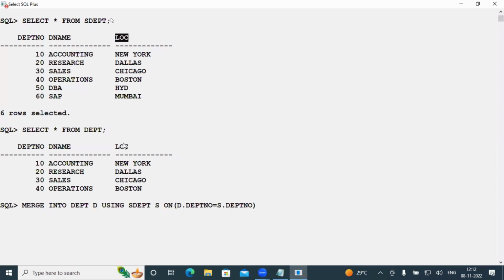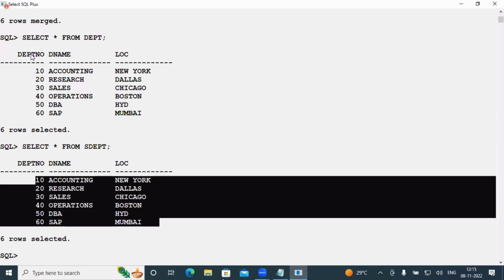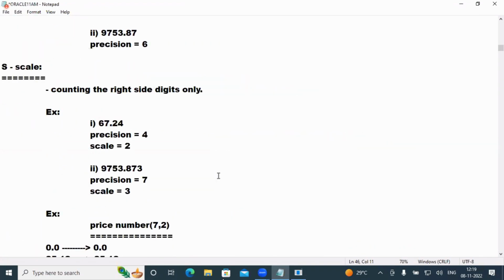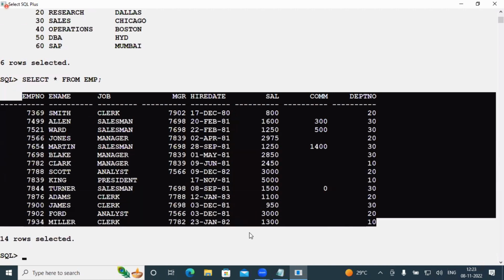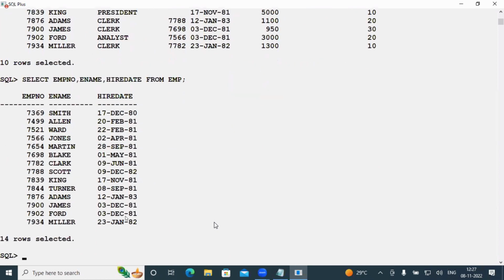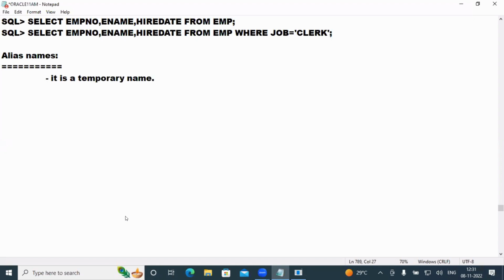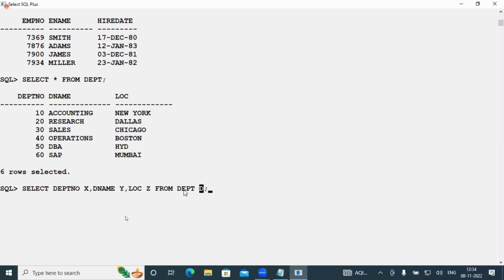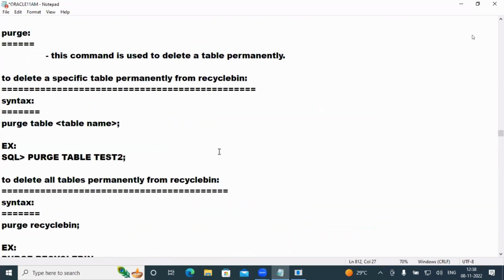oracle|| sql || plsql